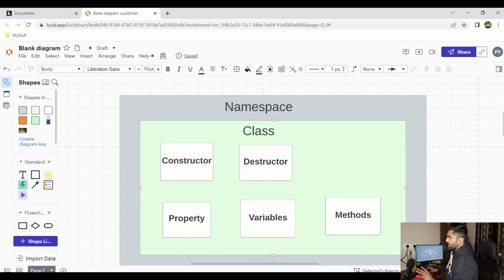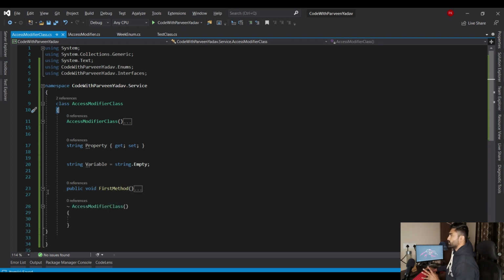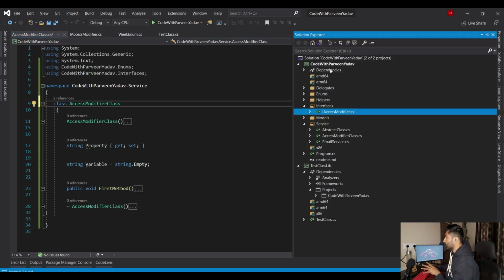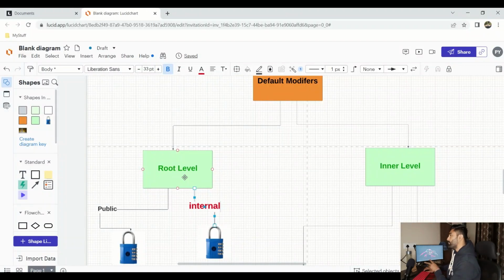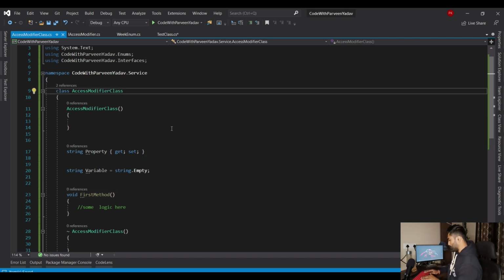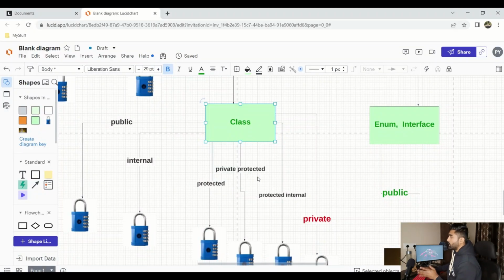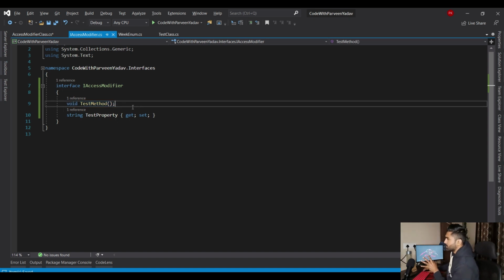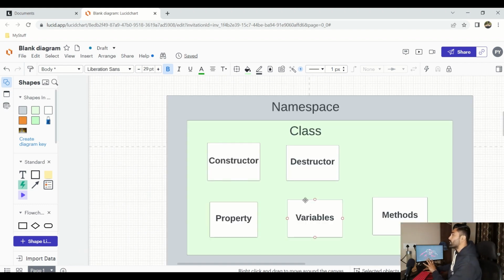What are the default access modifiers in csharp | how to remember default access modifiers in dotnet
in this video, I am talking about how we can understand the concept of default access modifiers so we don't need to remember the default access modifiers. I am also talking about following :-

1) What are default access modifiers
2) How default access modifiers works
3) What are the logic behind default access modifiers
4) What is default access modifiers of class, interface, variable, property, enum, function
5) What are the access specifiers
6) What are the access modifiers
7) Default access modifiers with example
8) object oriented programming concepts